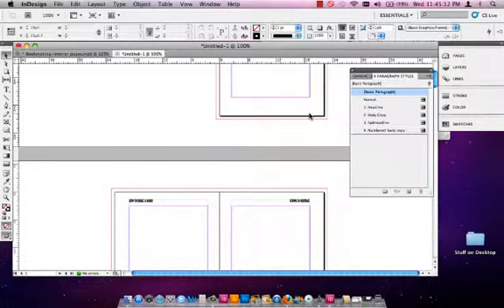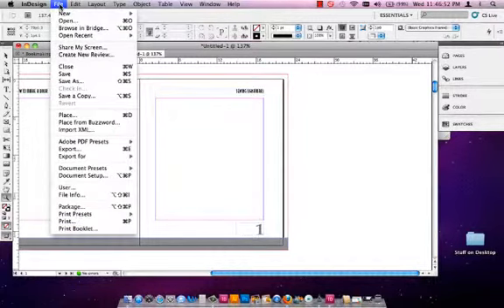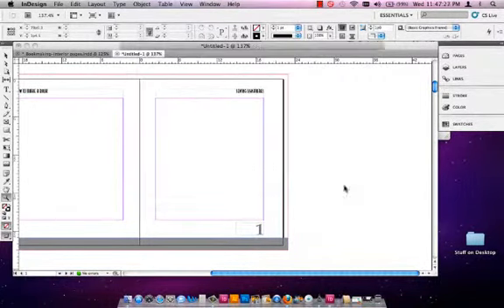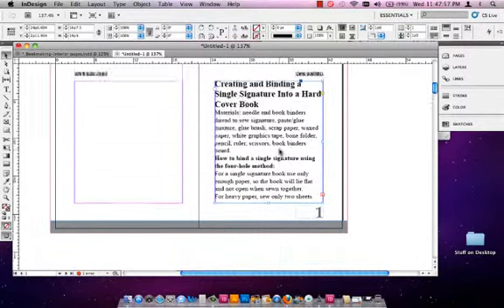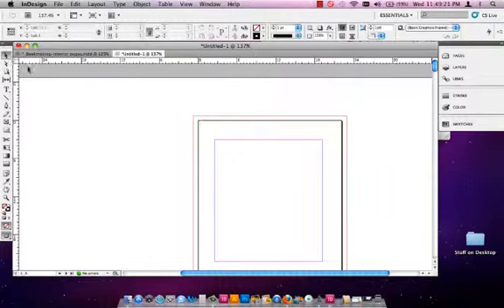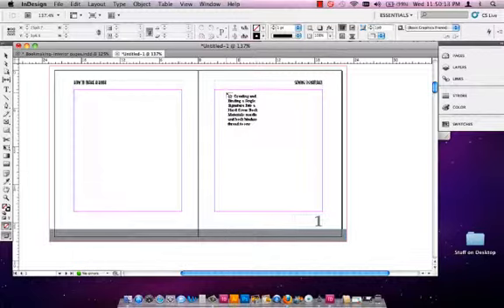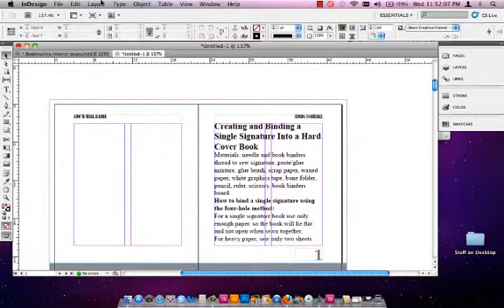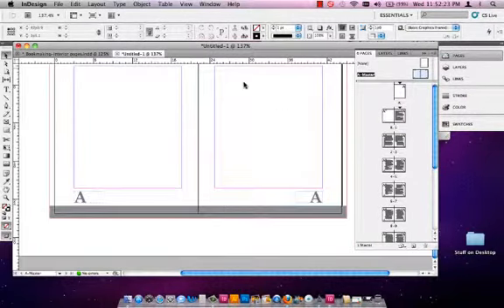InDesign: Placing typeset text from Microsoft Word.mp4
Here, we cover the proper way to input text into InDesign by placing it. We also cover auto-flow of text from page to page versus manually linking and flowing text boxes from page to page.